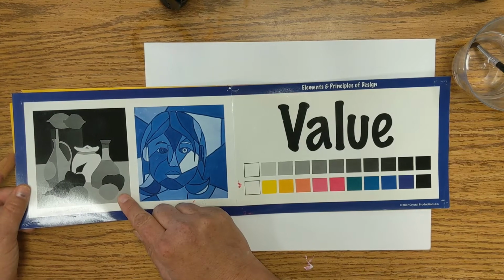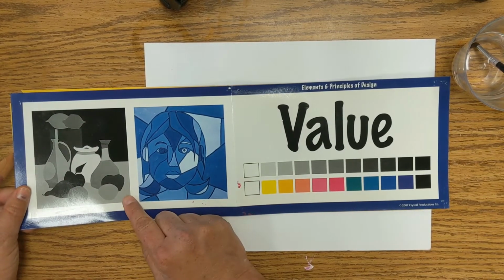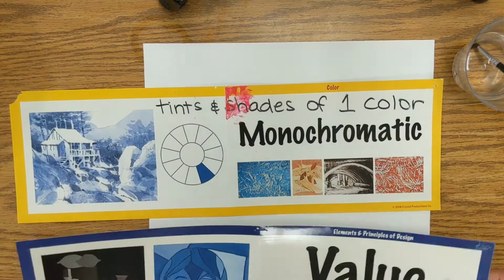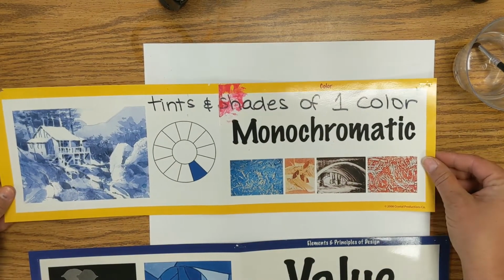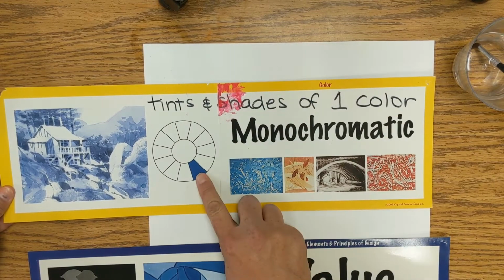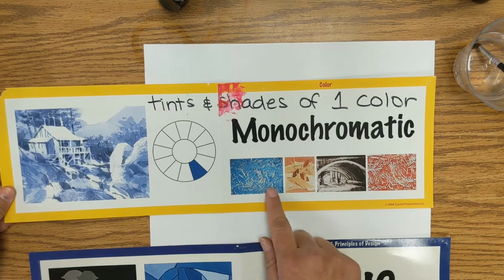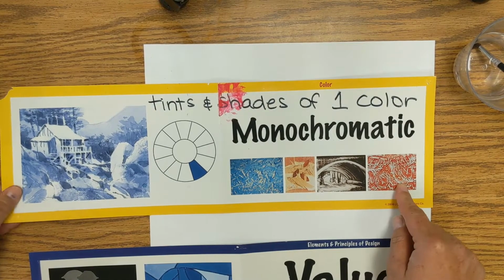Monochromatic Colors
Learn how to create tints & shades with one color.